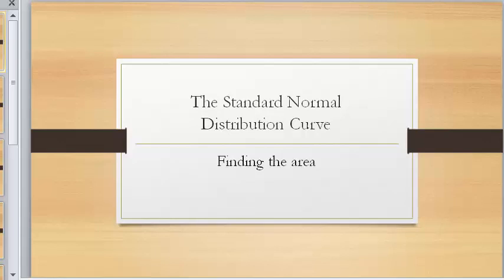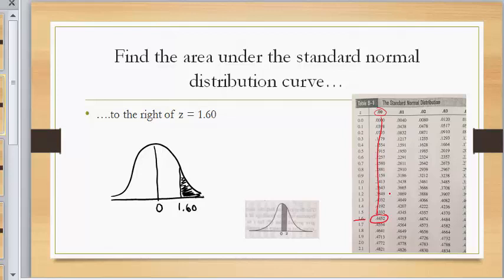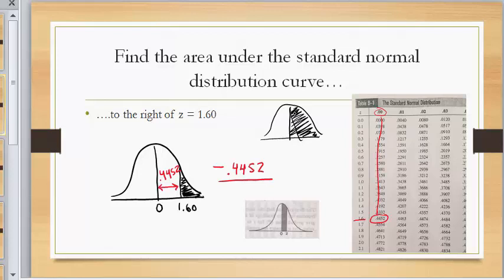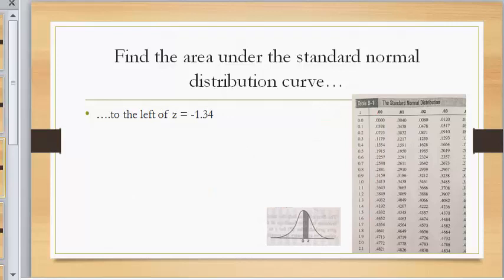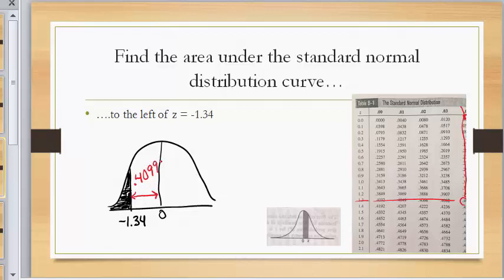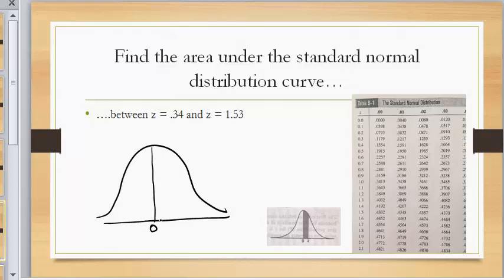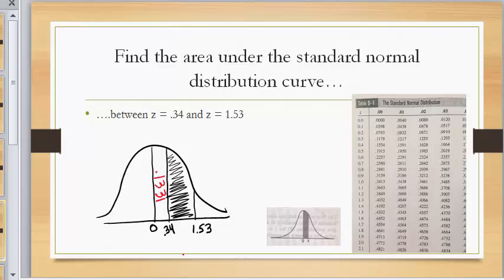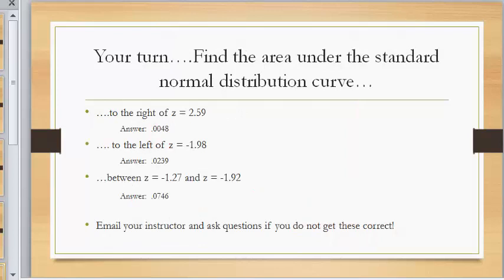Finding Area Under the Standard Normal Distribution Curve, part 3